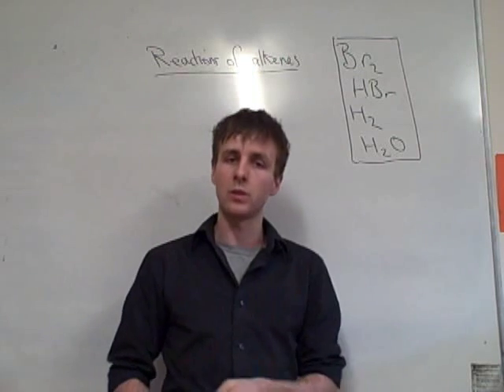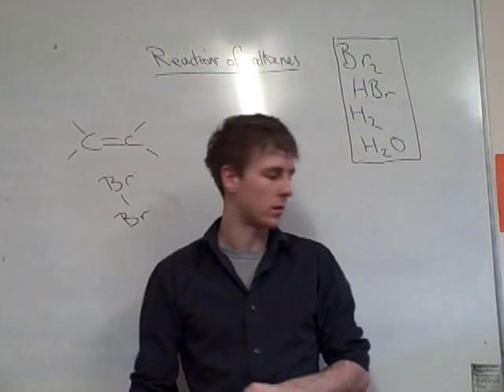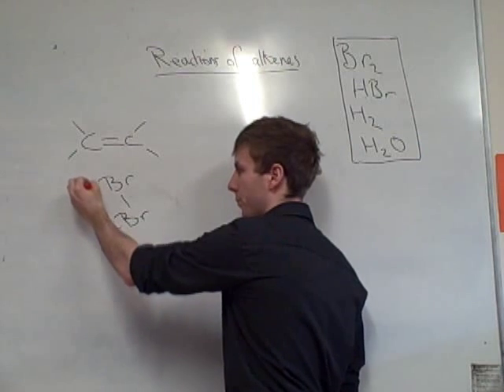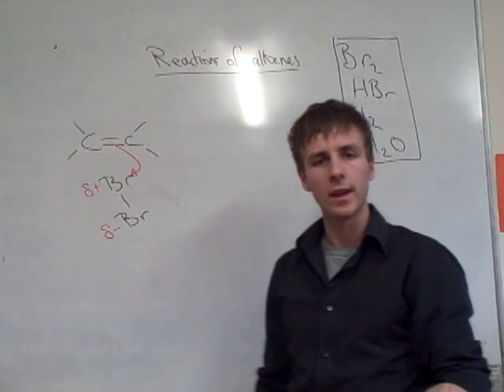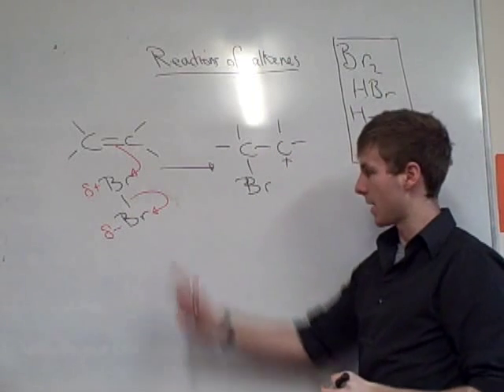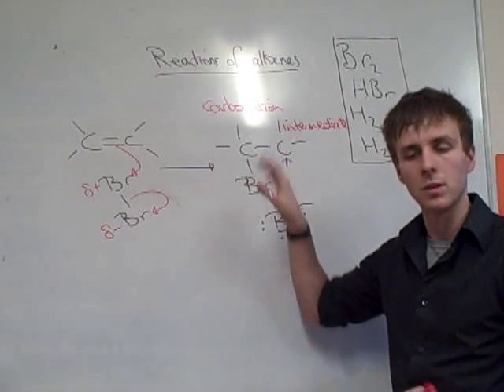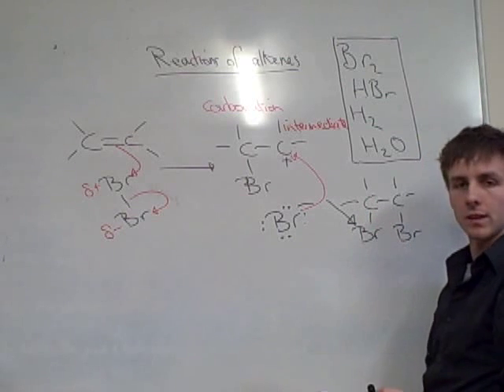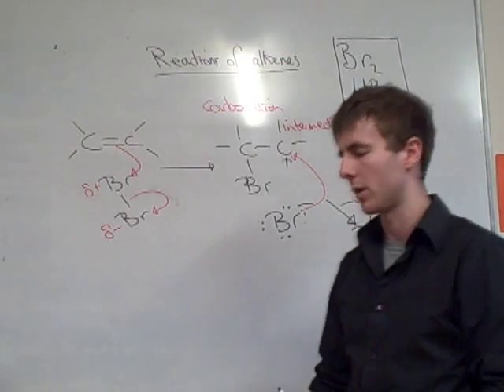Brady Explains Reaction of Alkenes (first half of video) (Module 2) .wmv